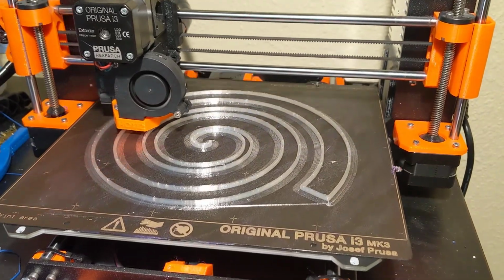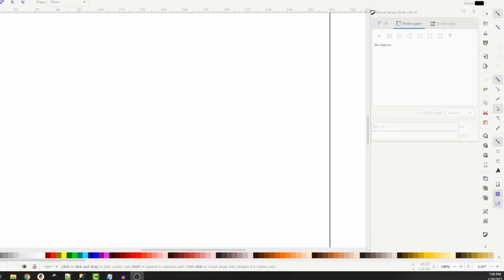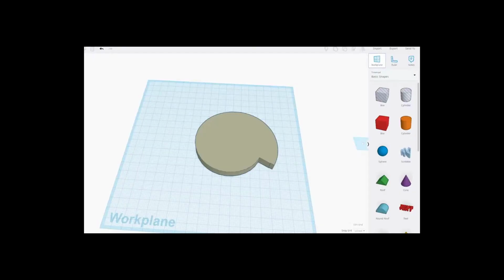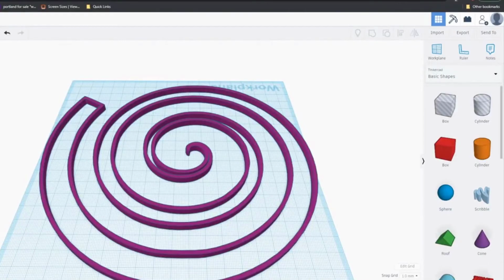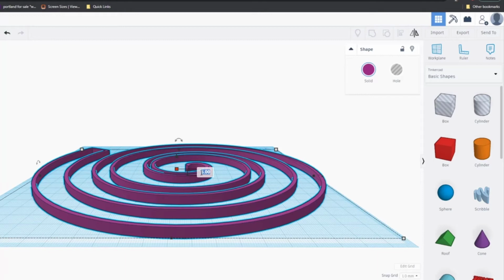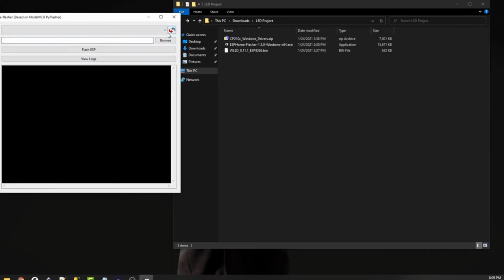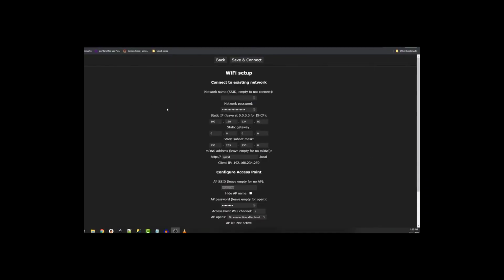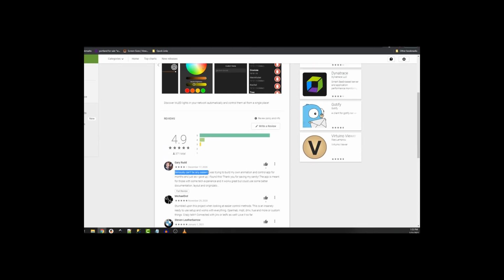Spiral LED WAll Art..the making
I needed something to put on the walls so I made this. Print on the side 20% infill no supports needed.
I printed the Walls in clear PLA and the top in black PLA.Glue together as the last step once assembled.
I used loctite plastic glue and it seems to work perfect for pla.
The micro controller is near the wall plug and three wires are used to control the LED's.
The software was developed by AIRCookie and is called WLED.

LED's Used: